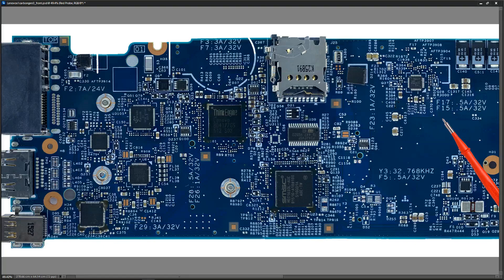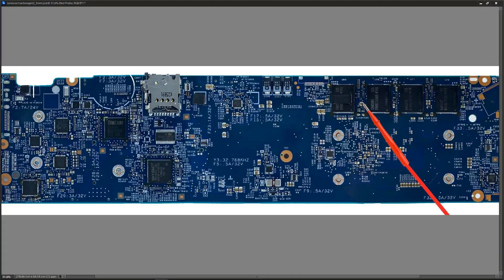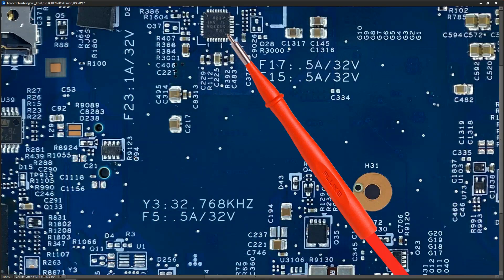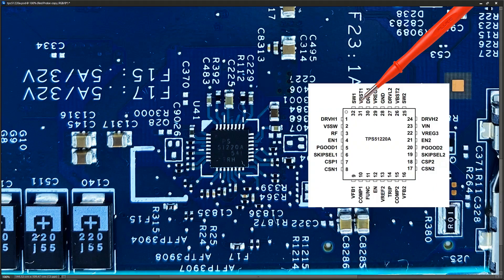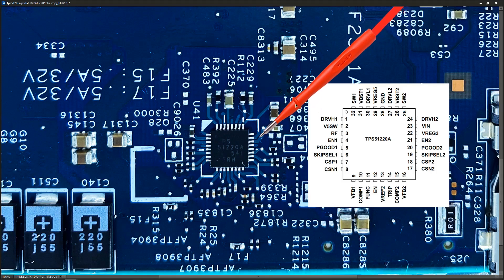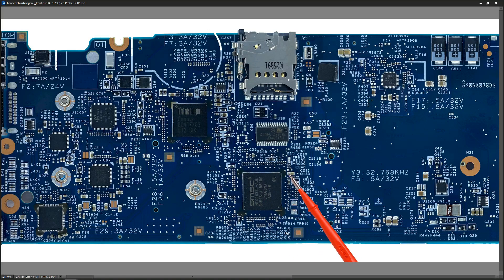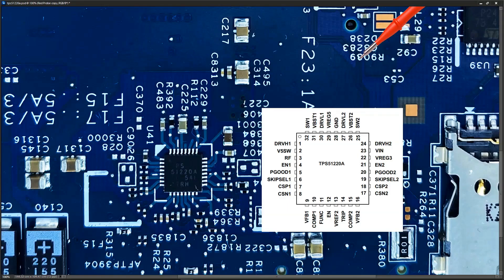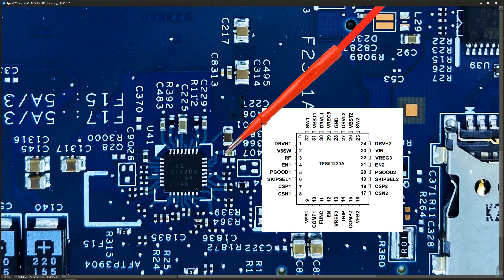Lenovo X1 Carbon Gen 3 - 3.3V Always On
A quick tour of the 3.3V Always On circuit of the Lenovo X1 Carbon. Please post comments, suggestions and abuse below. All comments welcome